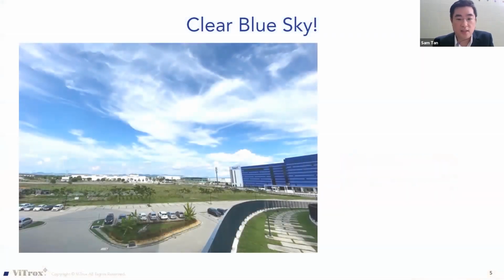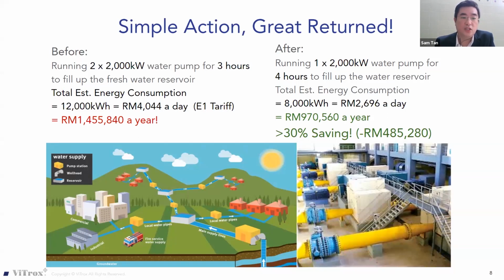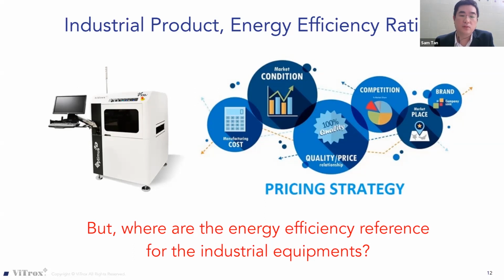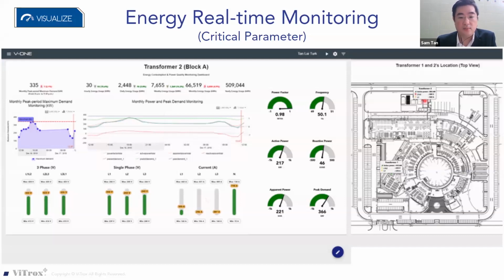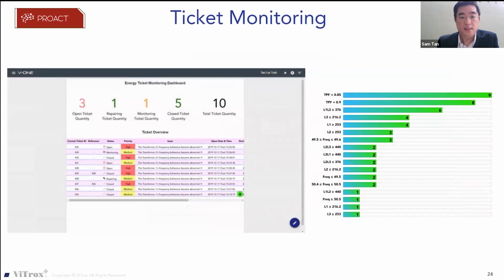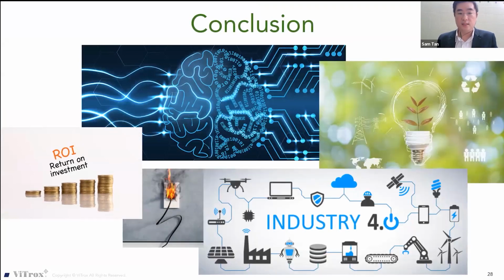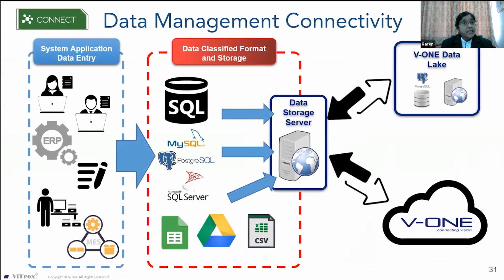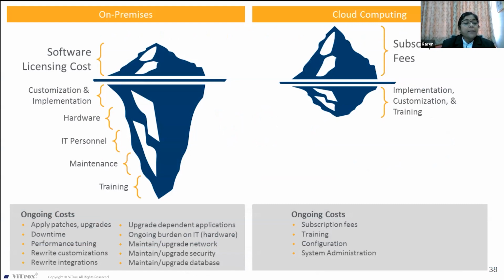ViTrox On Demand Webinar-V ONE & ViE Energy Management in Industry 4.0 - 08 May 2020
Energy management is one of the main pillars of Industry 4.0. The motivation comes from a combination of environmental aspects, cost pressure, and regulation as well as the proactiveness of organizations when it comes to efficient consumption of energy and utilities.

In addition, the integration of different sources of energy generation in an increasingly demanding and distributed market will require management technologies capable of recognizing, predicting and acting in a way to guarantee quality, sustainability, and efficiency, including costs, in energy consumption.

Modern energy management systems should be able to exploit a large volume of data collected by various types of meters on a number of variables of interest for a certain industrial operation, assembling the above concepts – extensive monitoring, the Industrial Internet of Things, analyses of large volumes of data, and efficiency and sustainability – around a common, integrated, and robust objective.